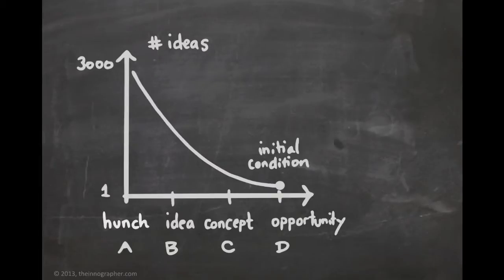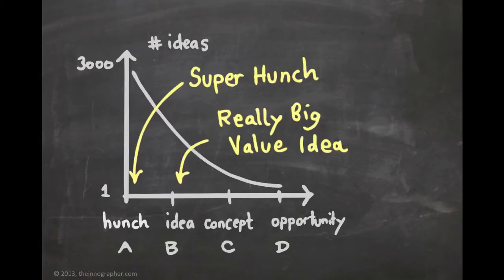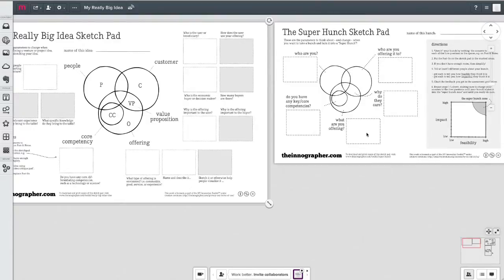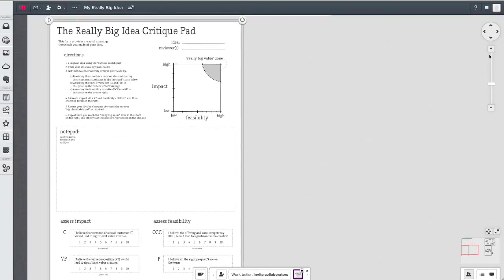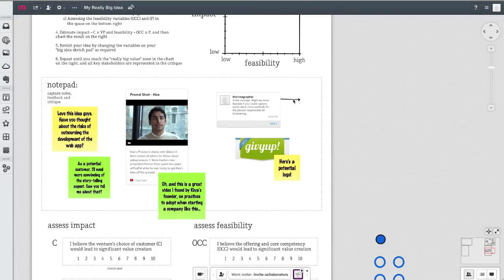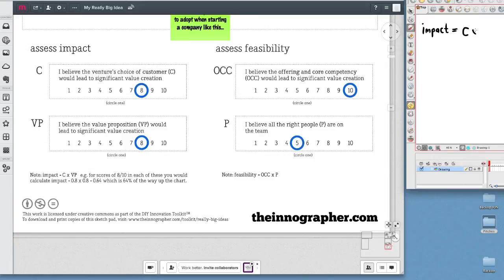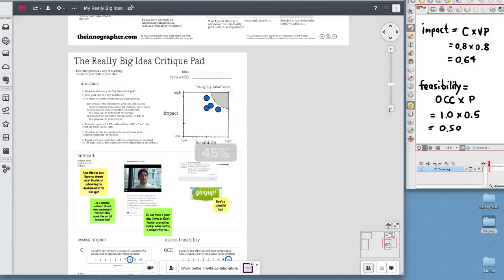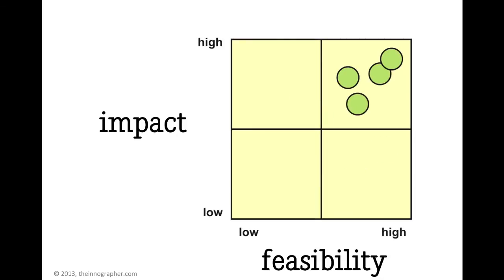Idea Modeling using Mural.ly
Video tutorial provides an intro to idea modeling using Mural.ly. Based on the Really Big Idea Sketch Pad found in the Innographer's DIY Innovation Toolkit. Go to 5m 40s to skip context.

Here's a related blog post on the Mural.ly page: TBA